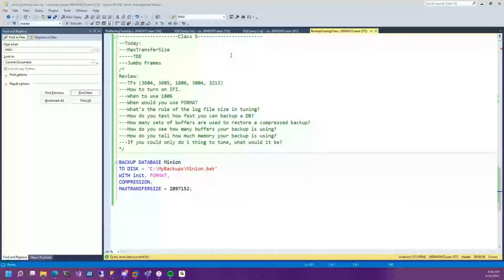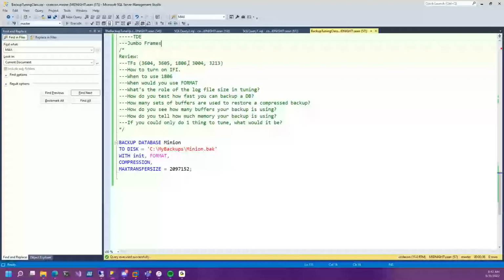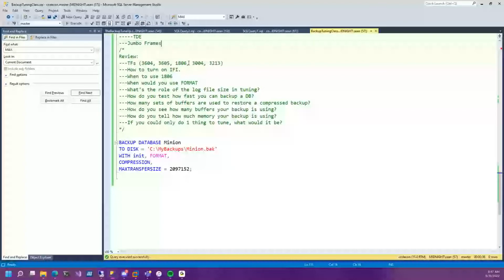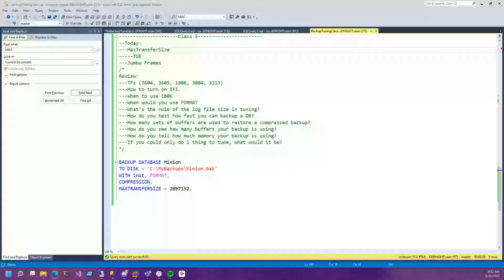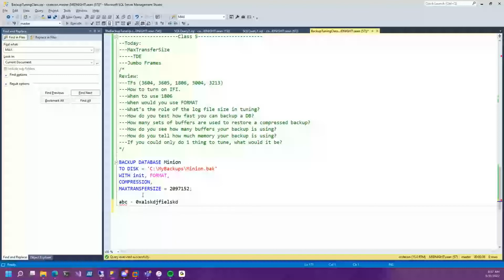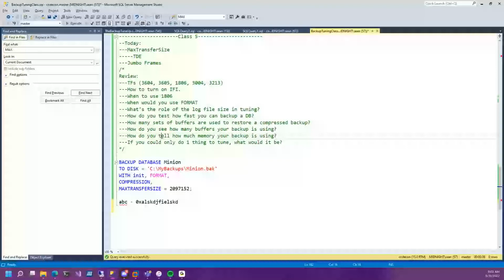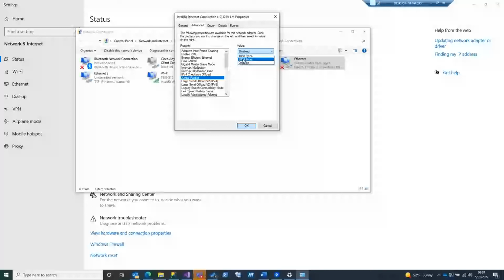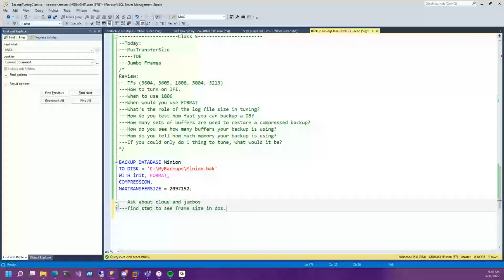TUNE your SQL Server Backups (or, "Maximize Network Backups") - Part 5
Part 5 of our backup tuning class. Today we cover more backup tuning with maxtransfersize and jumbo frames.